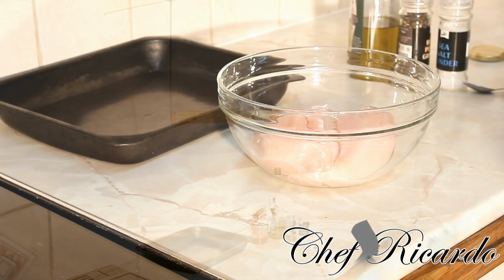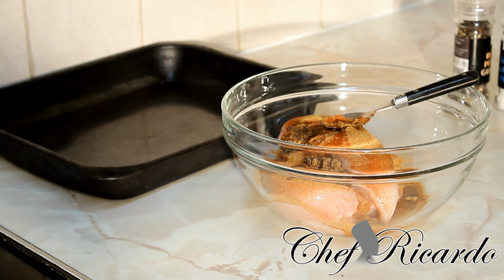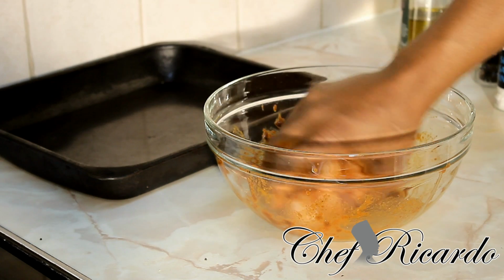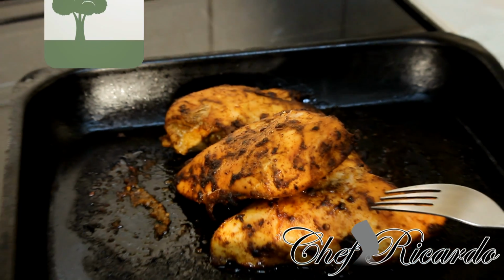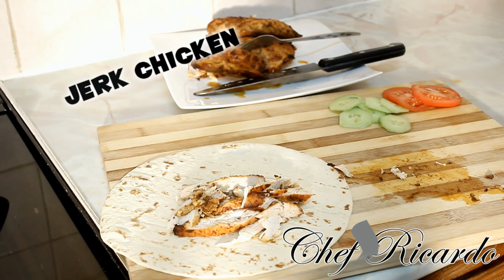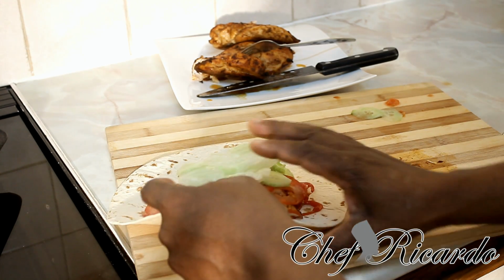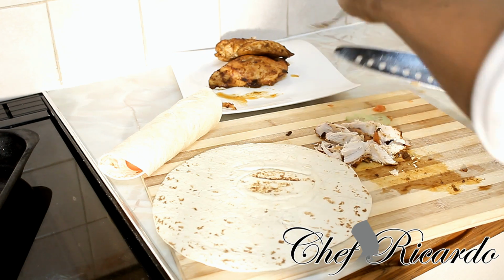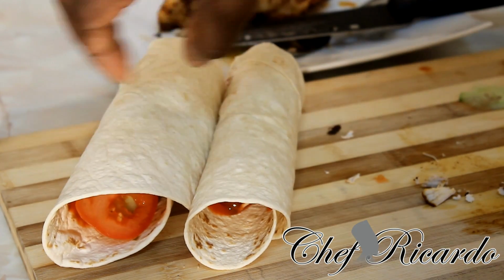Jerk Chicken Wrap | Recipes By Chef Ricardo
Jerk Chicken Wrap